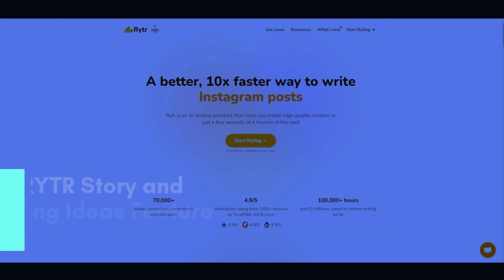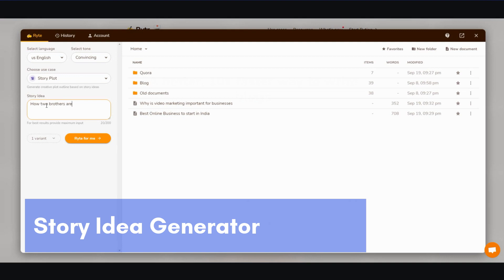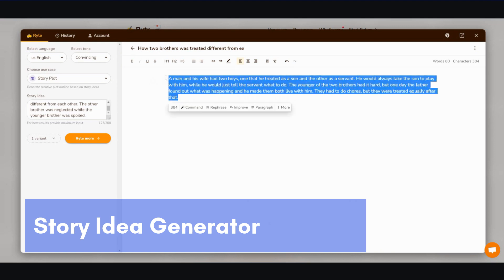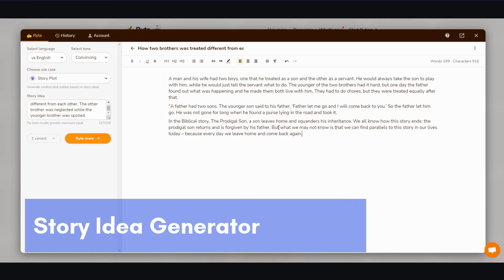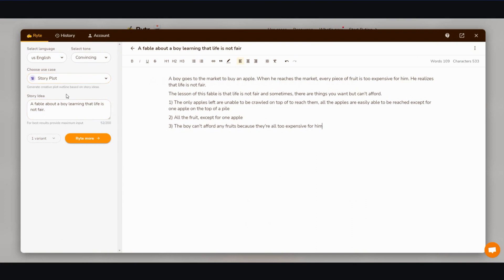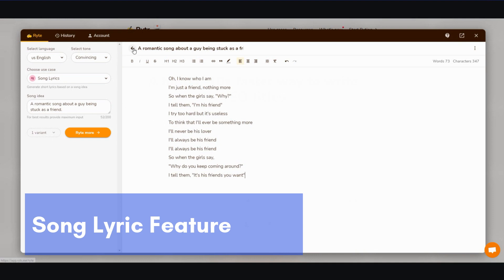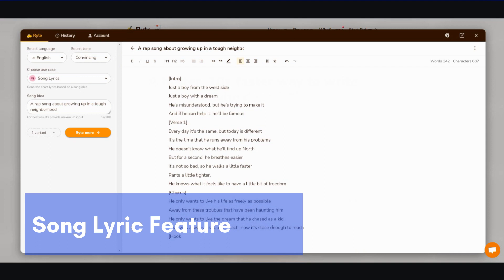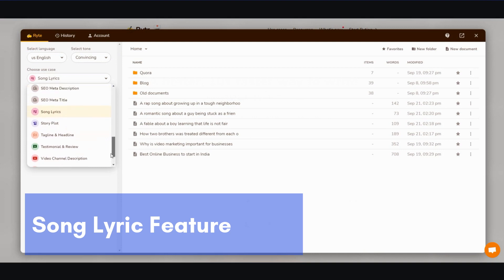🔥 Rytr Story and Song Idea Generator tested and Reviewed.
Update: My 1 Year review of Rytr is out and Rytr has been downgraded from good to okay due to horrible customer support you can learn more about it here. I just want to put out the most updated and honest opinion about this company.

The video is showing rytr story features valuable information but also try to cover the following subject:
-rytr features
-rytr.me tool review
-rytr content generator

Youtube is the very best place to visit when searching for videos about rytr story features.
rytr story features is certainly something that intrigues you and a lot of people so I made this video about this topic.

This YouTube channel has other related videos regarding rytr features, rytr.me tool review and rytr content generator
Have I answered all of your questions about rytr story features?
Individuals who looked for rytr features likewise looked for rytr.me tool review.

Resource List:

Text To Speech Software Resources